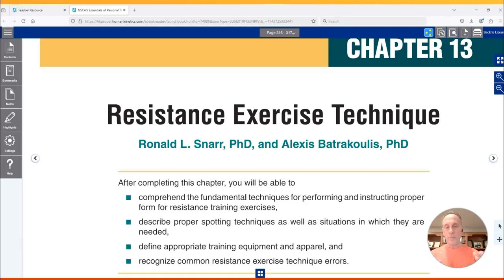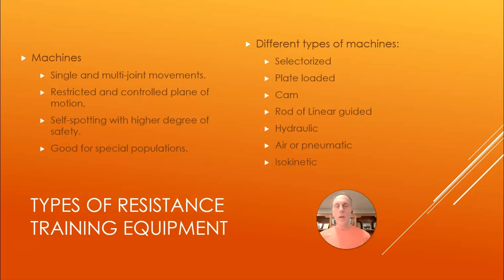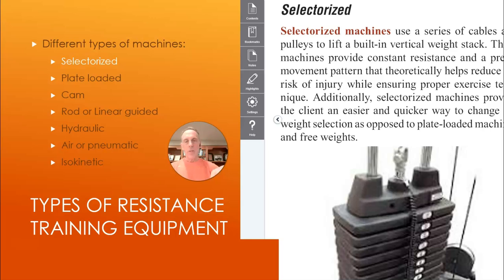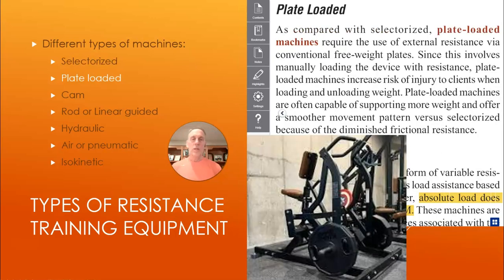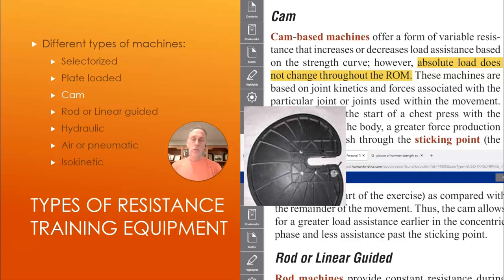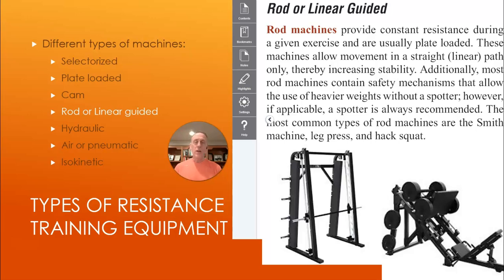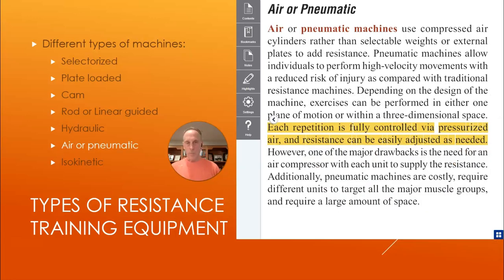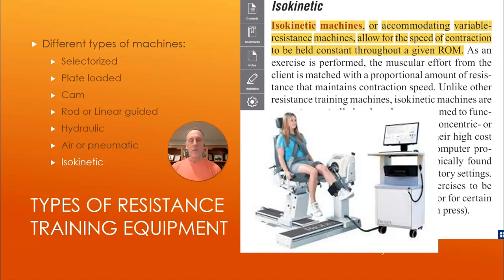NSCA Ch#13 Presentation #1 Types of Resistance and Machine Based